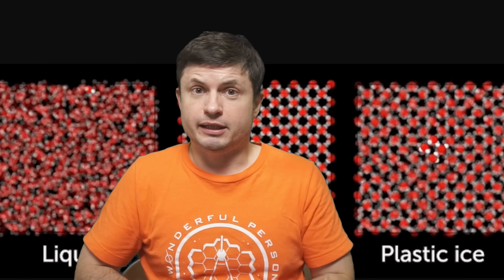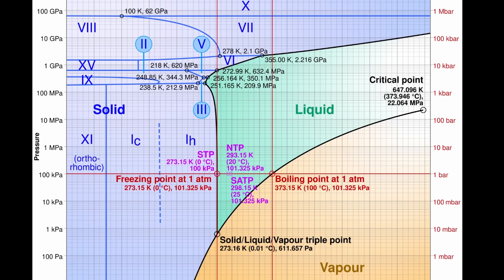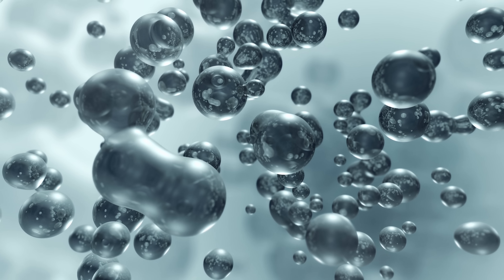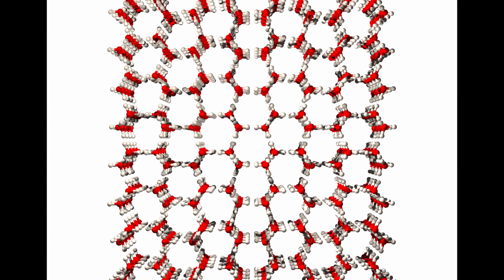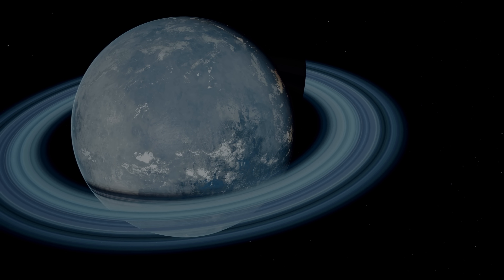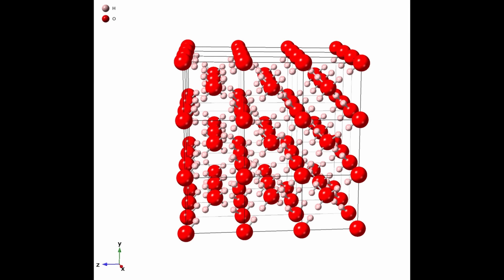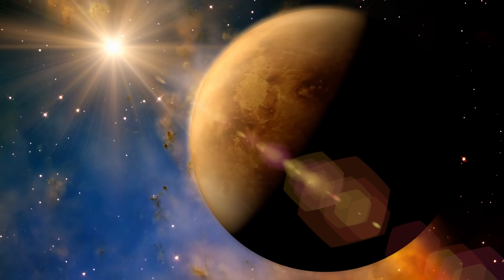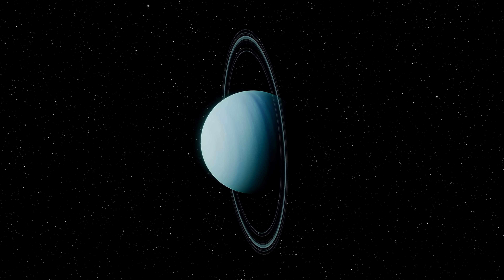Experimental Evidence That Water Ice Can Become Plastic In Exotic Conditions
Hello and welcome! My name is Anton and in this video, we will talk about the formation of bizarre type of water ice that becomes plastic

0:00 Exotic plastic ice
1:30 Types of water ice and why water is strange
4:05 Ice VII on other planets and its properties
6:30 Plastic ice...?
8:30 Experimental evidence
9:15 Why this matters
11:30 Conclusions and what's next?

Rescigno et al.